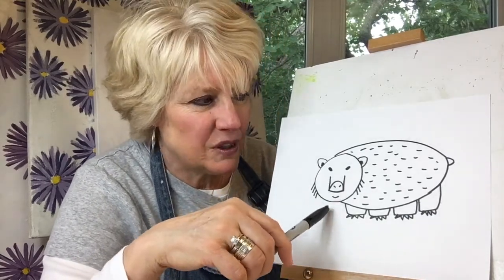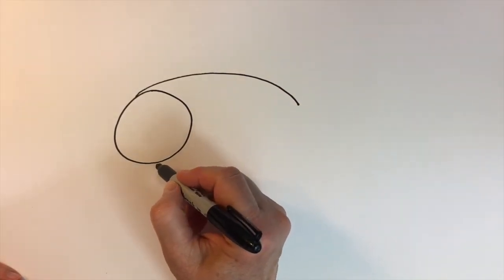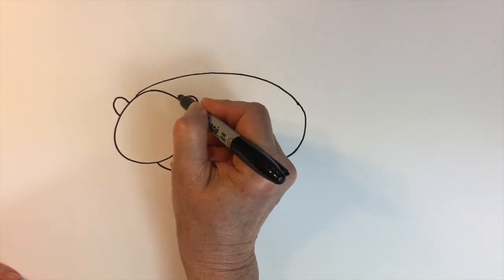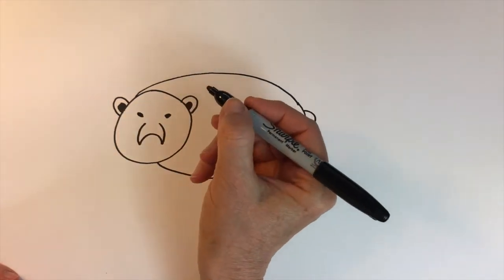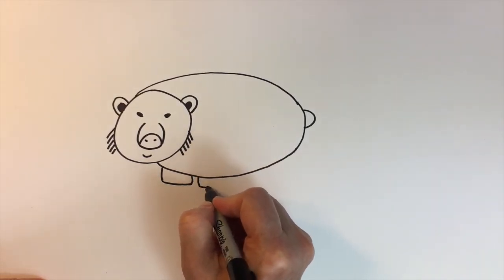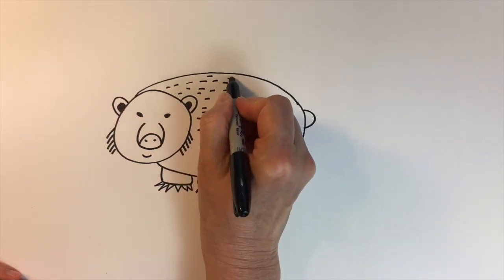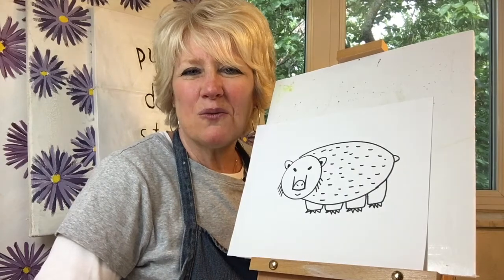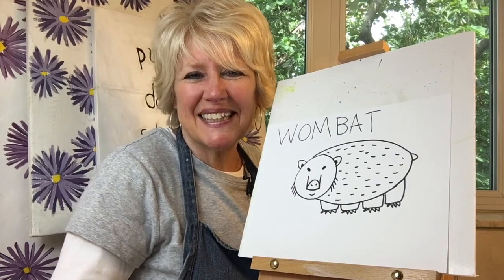W— Learn to draw a WOMBAT with shapes, and more!--Video for preschool and kindergarteners!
Drawing and writing WOMBAT!  Preschool children and kindergartners will enjoy the surprise of finding out what the animal is that begins with the letter W by seeing a brief clip of the animal (WOMBAT)!  This will be followed with drawing lesson of a WOMBAT using basic shapes, a quick fact about a , and the opportunity to write “WOMBAT."  Children can return to Purple Daisy Studio to draw an animal that begins with each letter of the alphabet!